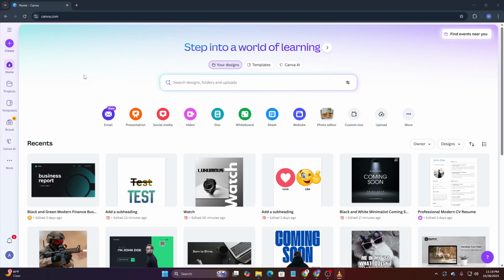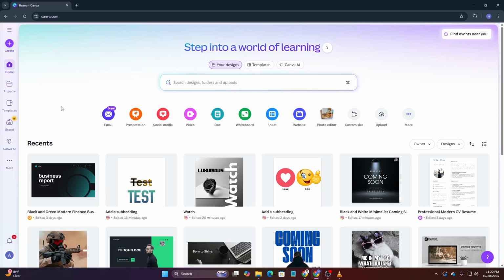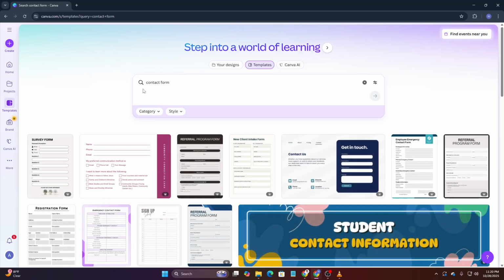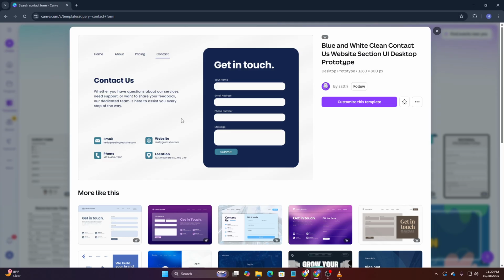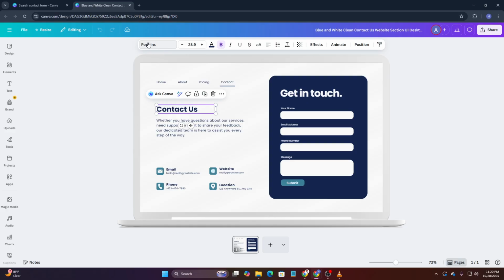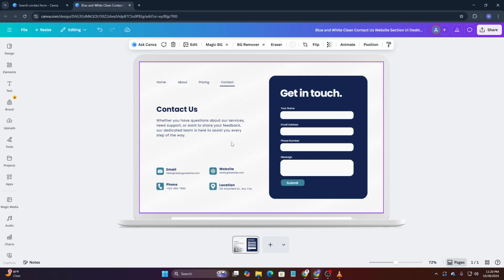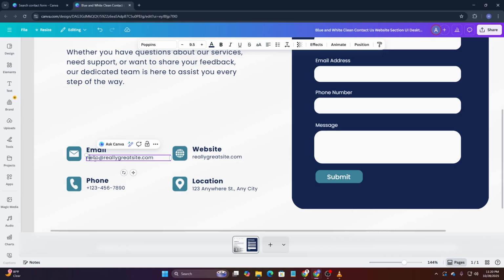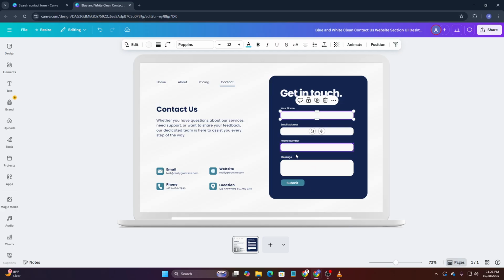How to Make a Contact Form in Canva - 2025 (Very Easy)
How to Make a Contact Form in Canva
In this video, you’ll learn how to make a contact form in Canva easily and professionally. Discover how to design a custom contact form using Canva templates, text boxes, and form elements to collect user information. Perfect for creating contact pages, feedback forms, or inquiry sheets for your website or business.